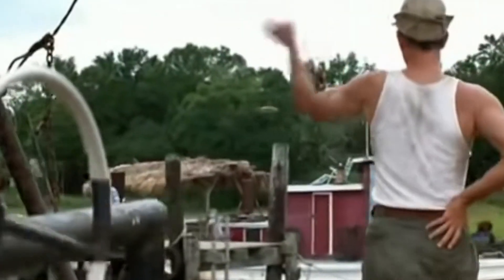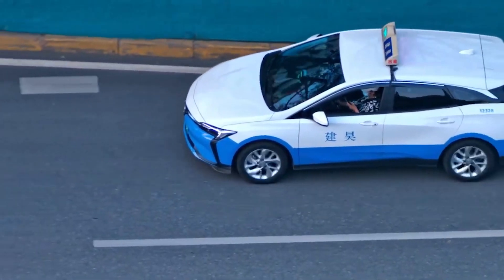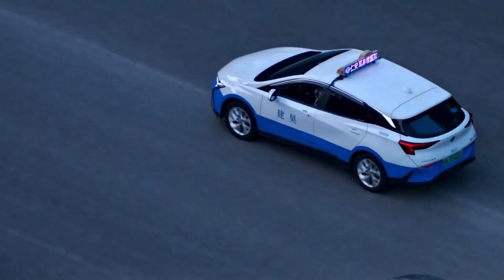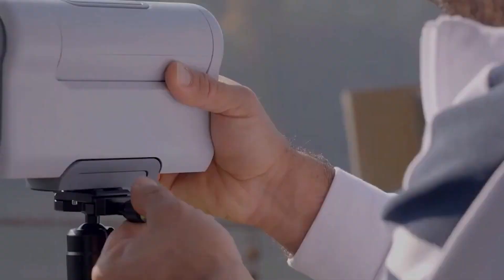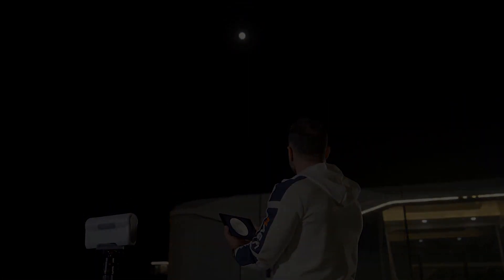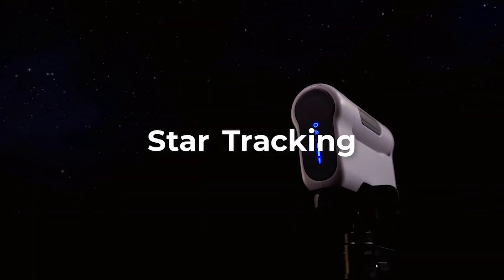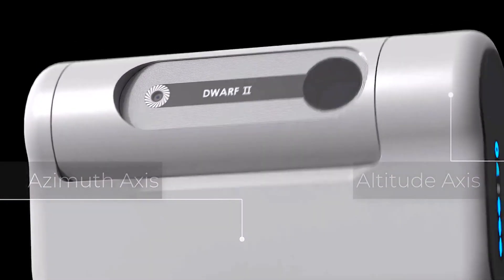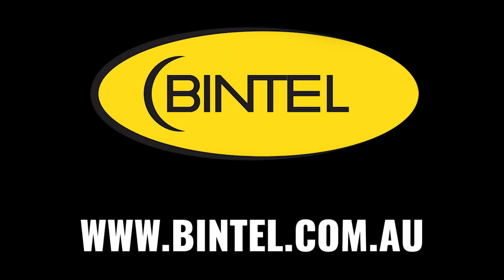THE NEW DWARF II AND WHY YOU NEED TO BUY IT#telescope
The all new Dwarf 2 is one of the must haves in the astronomy community and the nature community, its cutting edge AI tracking and flexibility to do deep space astro photography and view the local wildlife is cutting edge.

It weighs just 1.5kg and can be carried around to remote areas easily while still being able to get comprehensive images from lightyears away.

we are the only supplier in Australia and they are proving to be a popular product already!